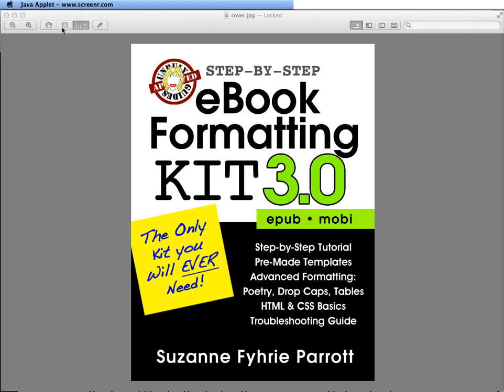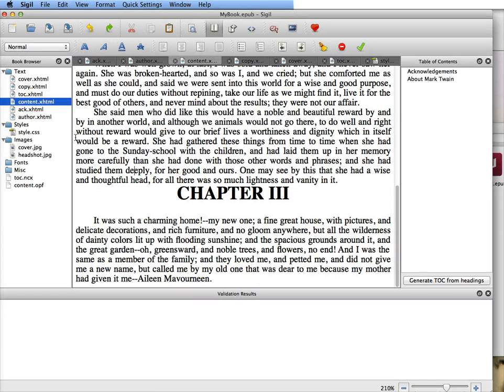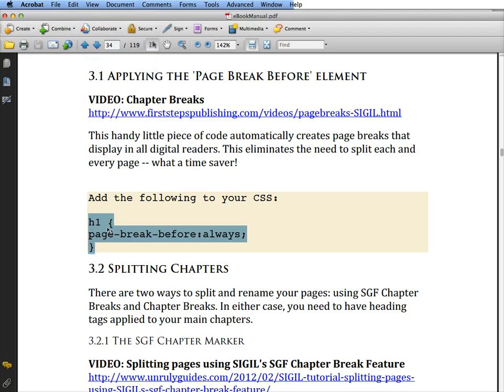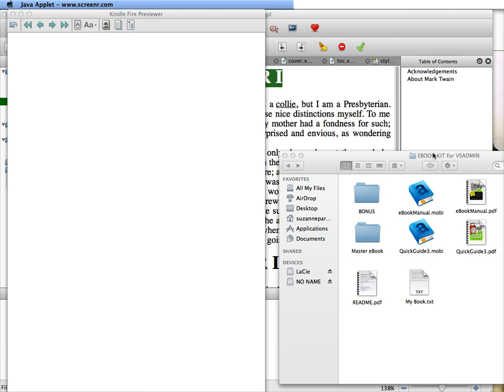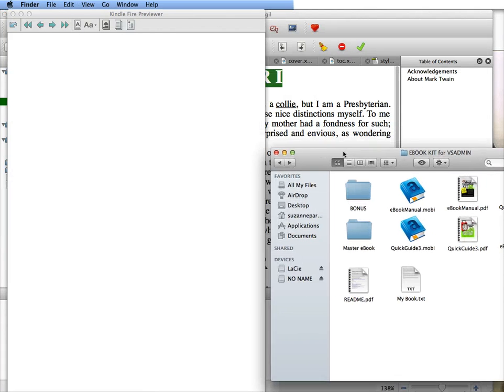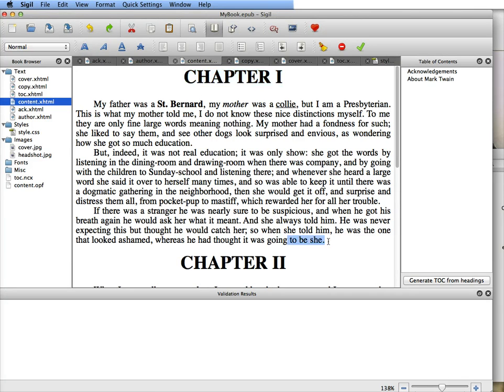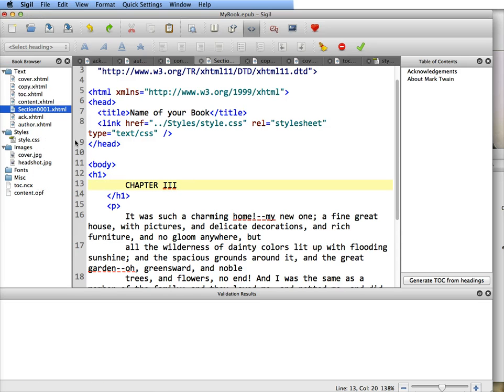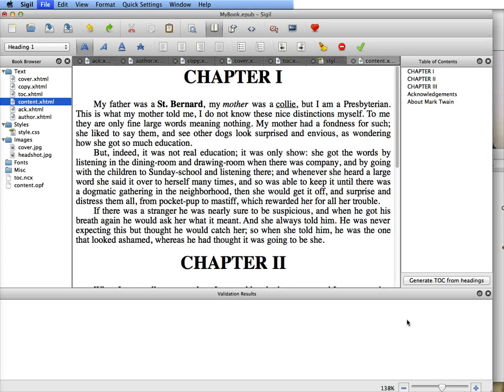eBook Formatting Kit 3.0 - Splitting Chapters with Page Break Before (Feb 2012) Video 3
VIDEO 5 (2012) An easy way to split your chapters WITHOUT having to split your chapters by using CSS page-break-before:always